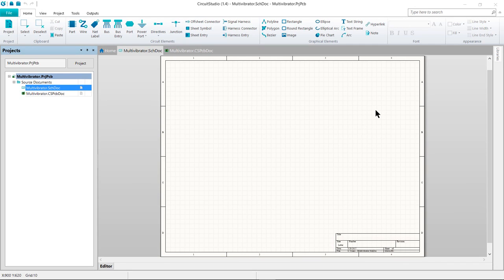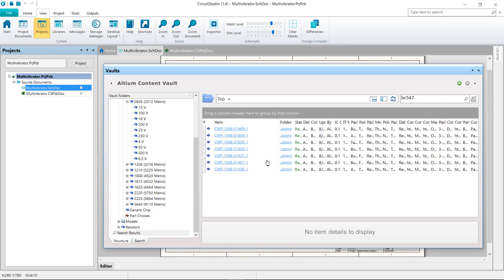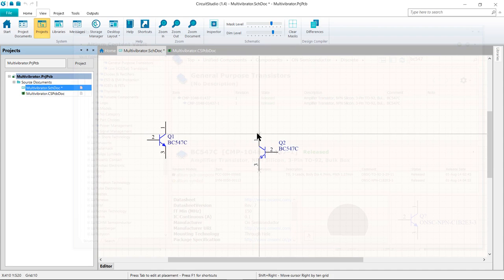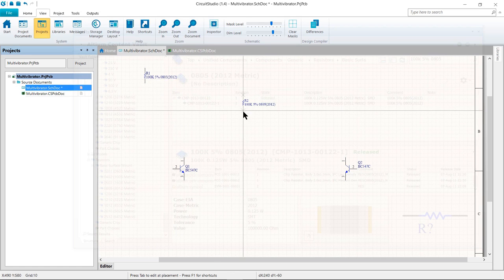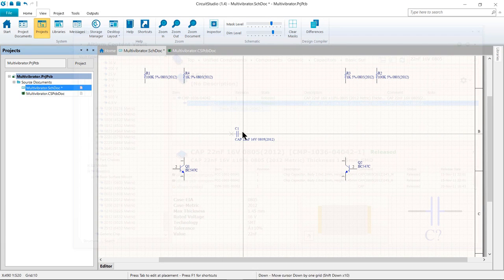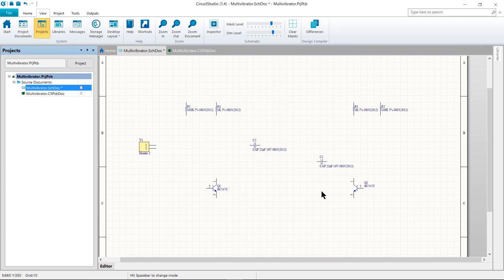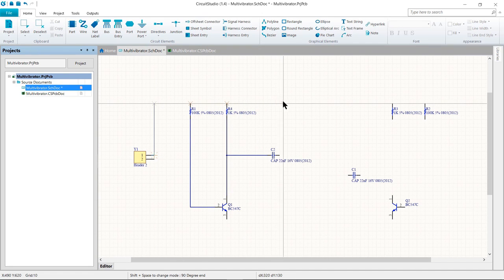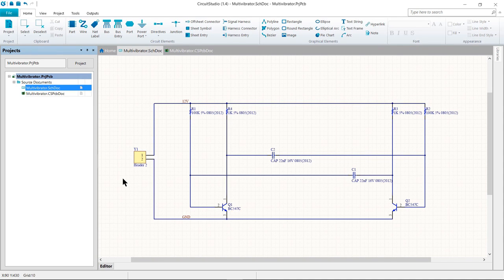(3) Capturing the Schematic in CircuitStudio - Altium Academy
The real-world component that gets mounted on the board is represented as a schematic symbol during design capture, and as a PCB footprint for board design. CircuitStudio components can be stored in local libraries, or they can be placed directly from the Altium Content Vault, a globally accessible component storage system that contains thousands of components, each with a symbol, footprint, component parameters and links to suppliers.

Ready to give CircuitStudio a try?